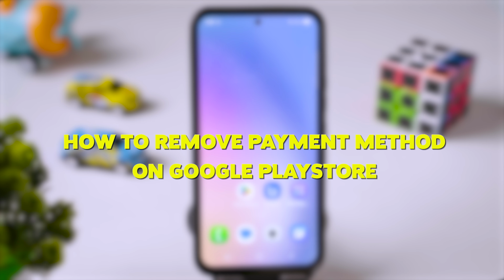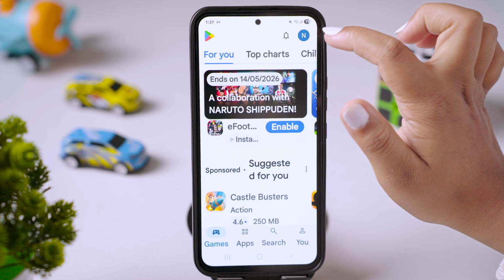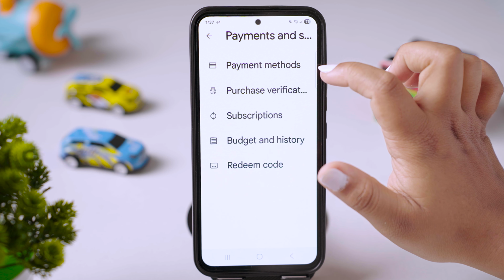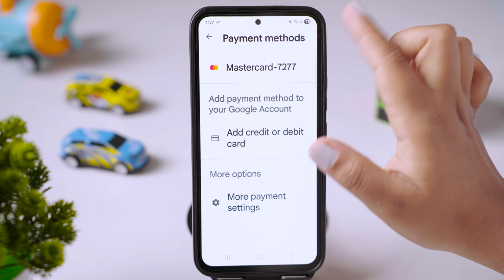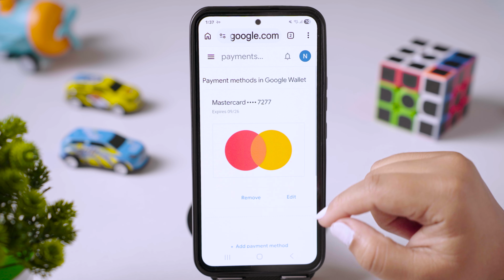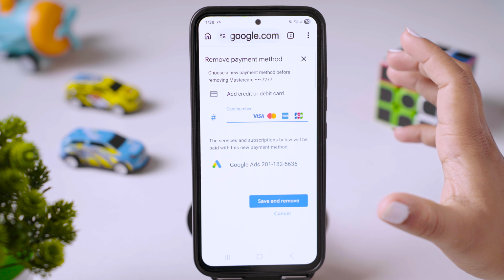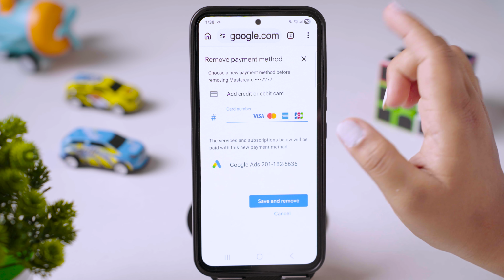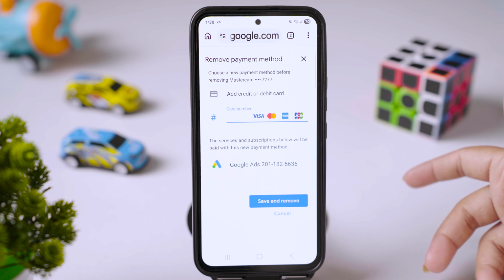How To Remove Payment Method On Google Play Store 2026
"How To Remove Payment Method On Google Play Store 2026"—A Video Guide by How To Tutorials.

Learn how to remove a payment method from the Google Play Store and safely delete saved cards or billing information. This guide explains step-by-step how to manage payment settings, remove credit/debit cards, and disable unwanted billing methods on your Google account for Android.

Follow these steps to remove payment method from Google Play Store:

1. Open Play Store on your phone.
2. Tap on profile icon
3. Select "Payments and Subscriptions."
4. Choose payment methods
5. Tap on more payment settings
6. Choose remove and delete card option